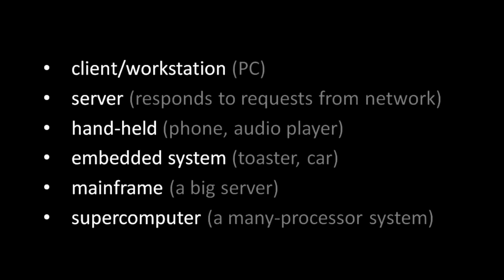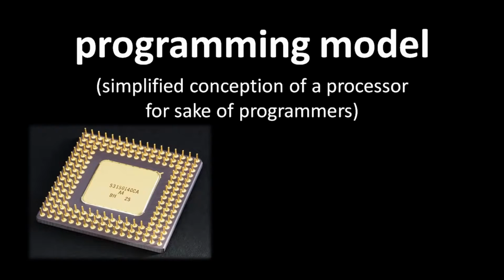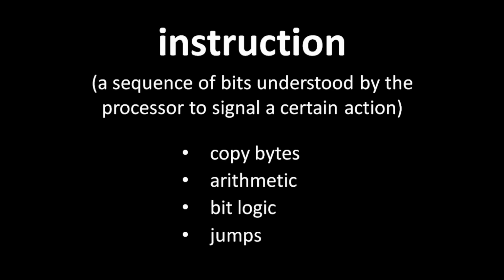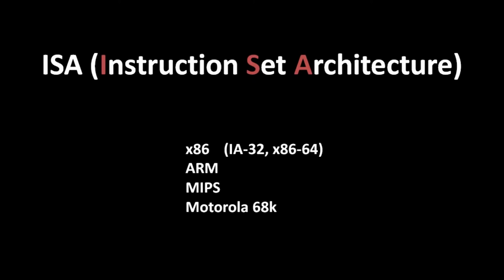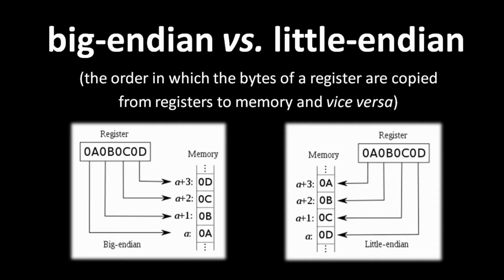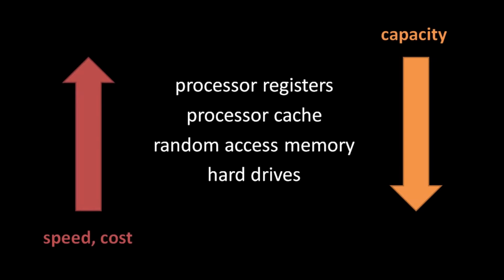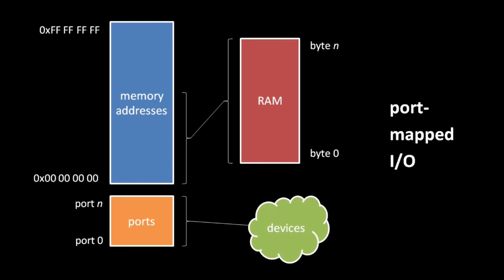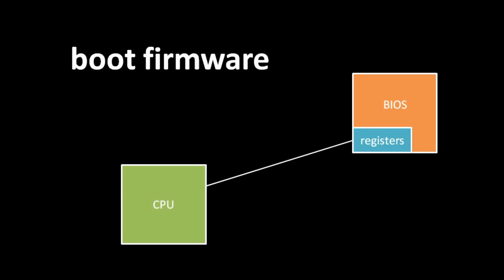Hardware Basics knowledge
Hey guys
I am kabita. Here I am again created a new react of Hardware Basics knowledge. This video see I can knew hardware about another part. Thanks owner this video. So I am sharing my friends. I hope your friends see you this video and know about hardware. Hardware part know about work. As explained beneficently previous you know the hardware of a computer system.
Hardware Basics knowledge | Hardware Basics | Hardware |
Computer Basics knowledge | 2016
Thank you for joining me and I will see you guys again next time with the next video that I do.